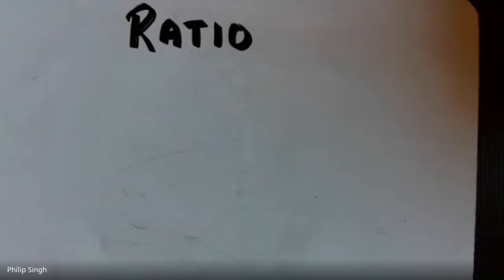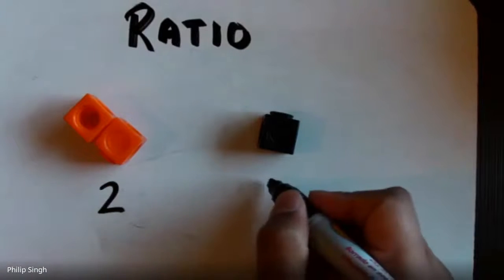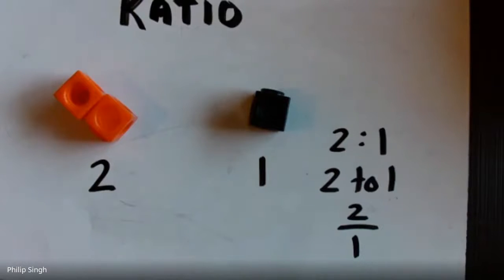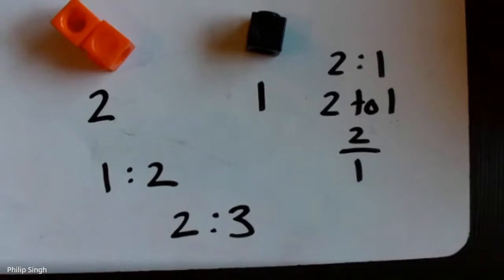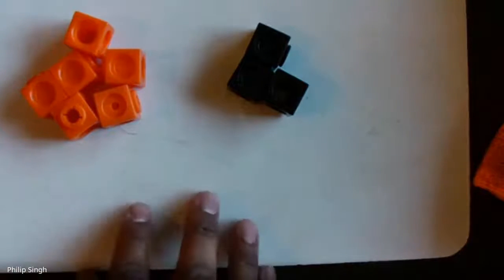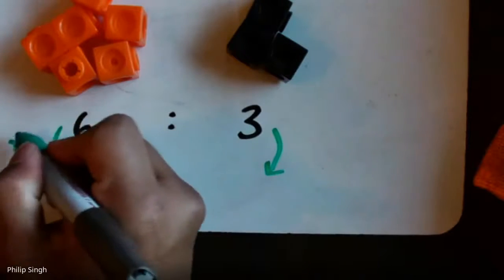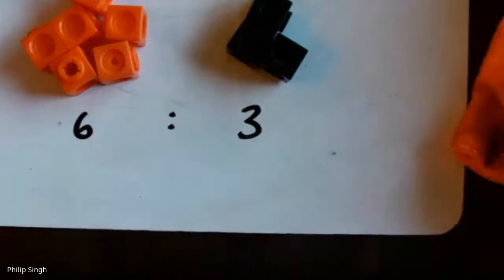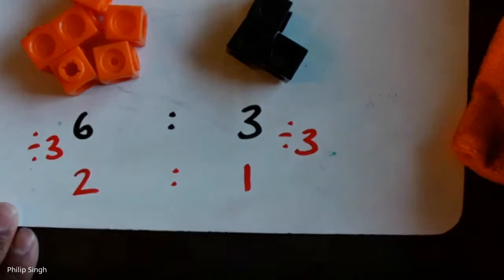Ratios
A quick review of ratios and equivalent ratios.